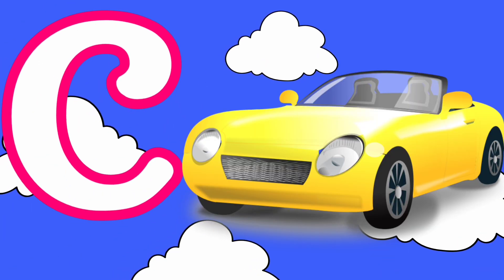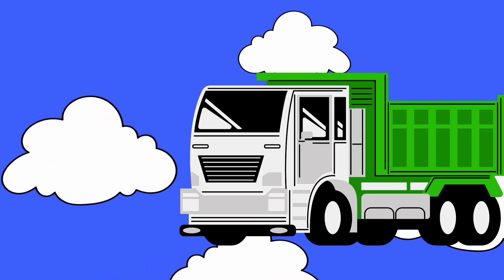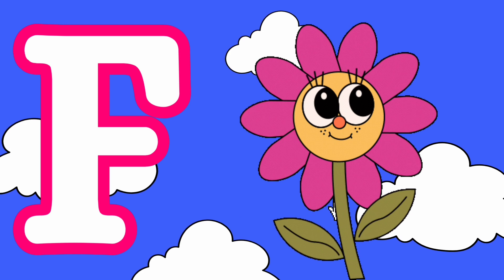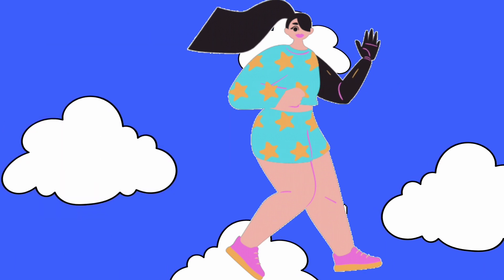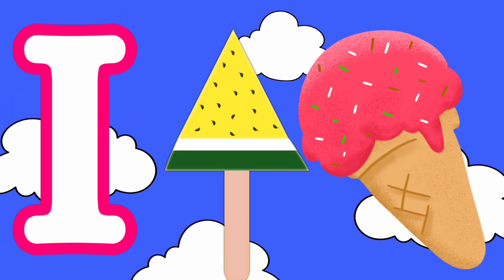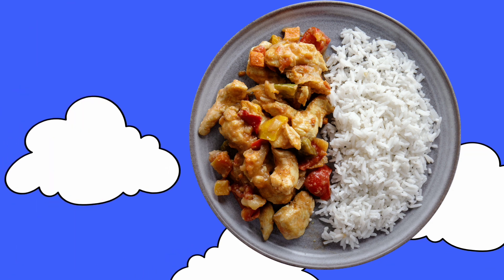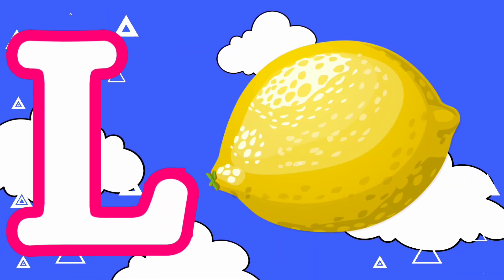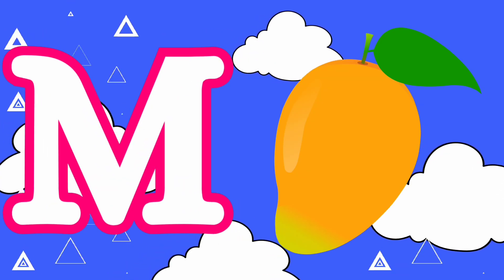A for apple B for ball, ABCD, kids rhymes, Alphabets, English Varnmala, A to Z kids learn,